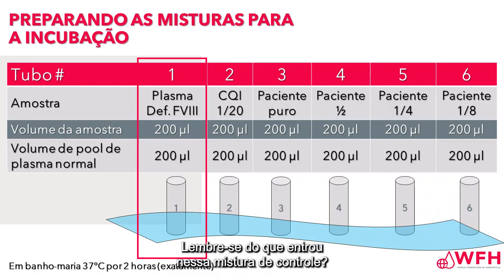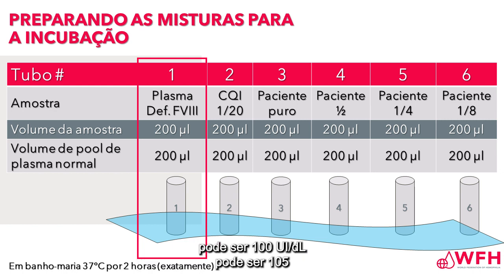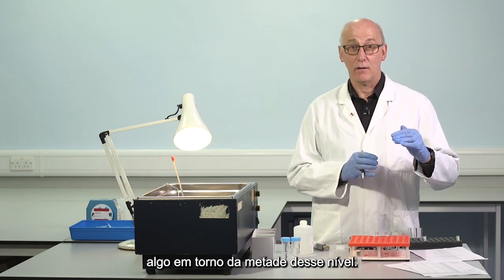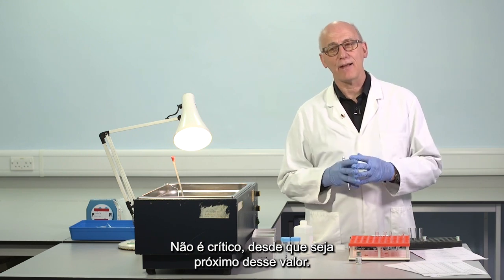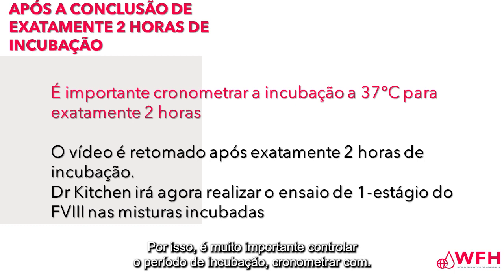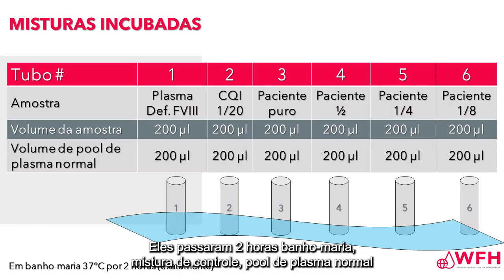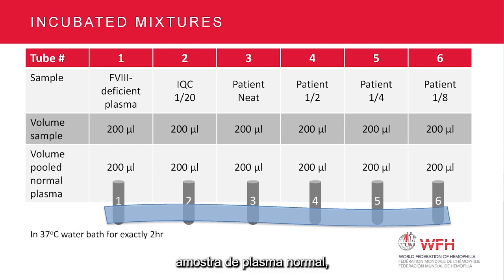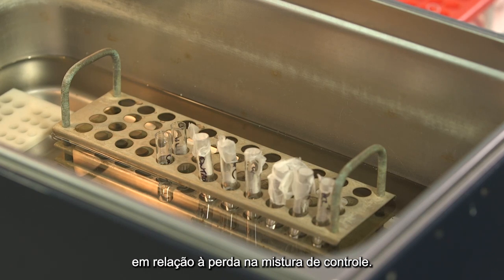VÍDEO XV - Teste do Inibidor de FVIII - Registrando detalhes do ensaio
MANUAL DO LABORATÓRIO VÍDEO DE DEMONSTRAÇÃO:
TESTE DE UM ESTÁGIO DO FATOR VIII (FVIII)

VÍDEO XV - Registrando detalhes do ensaio

00:00:15 - Registrando detalhes do ensaio
00:01:40 - Quando ajustar a diluição do IQC
00:03:15 - Condições para que o ensaio do inibidor de FVIII seja quantitativo
00:03:45 - Definição internacional de uma unidade de inibidor
00:06:20 - Considerações sobre a variabilidade do ensaio de FVIII
00:07:51 - Faixa de valores para quantificação confiável do inibidor
00:08:32 - Ensaio de FVIII da mistura controle
00:09:17 - Remoção dos tubos do banho-maria ao final de 2 horas
00:09:54 - Construindo uma linha de calibração com o material de controle
00:10:38 - Ajuste para perda de FVIII durante a incubação, em diluições para curva padrão
00:11:29 - Técnica manual vs analisadores automáticos
00:12:22 - Importância de NÃO reutilizar tubos de vidro
00:13:54 - Adicionando plasma deficiente em FVIII à pipeta de ensaio de FVIII
00:14:21 - Adicionando reagente APTT
00:16:22 - Vantagens do uso de reagentes APTT com baixa sensibilidade ao anticoagulante lúpico/alta concentração de fosfolipídios
00:17:36 - Alternativas aos ensaios monofásicos de FVIII para determinação de FVIII residual em ensaios de inibidores
00:18:43 - Adicionando cálcio ao ensaio de FVIII
00:19:37 - Misturando e detectando o coágulo
00:20:04 - Close do coágulo